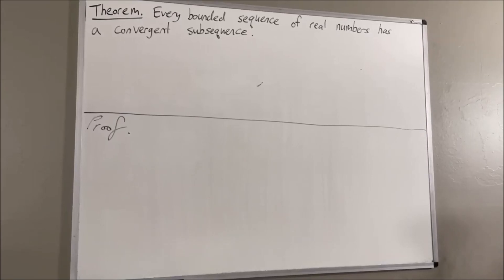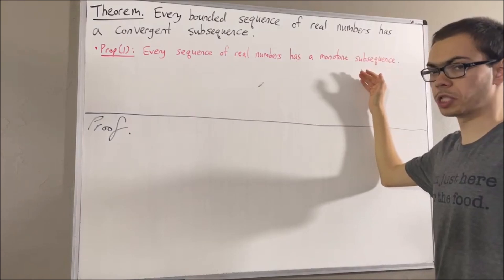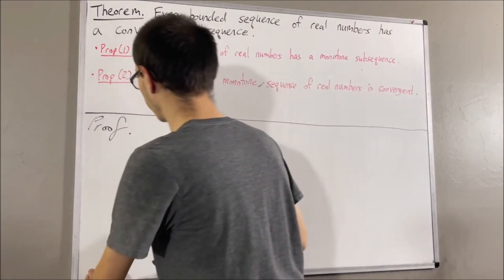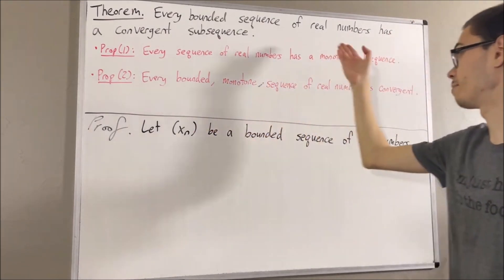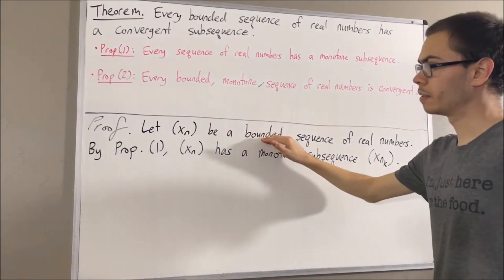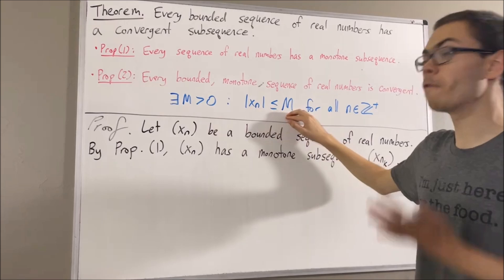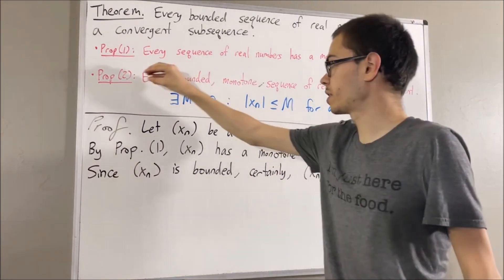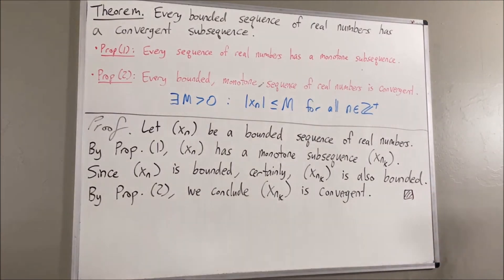Prove every bounded sequence has a convergent subsequence (The Bolzano-Weierstrass Theorem)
This video references the book "Introduction to Real Analysis" by Bartle and Sherbert (Fourth Edition). The fact we are proving in this video is called the Bolzano-Weierstrass Theorem, and it is given as Theorem 3.4.8 in the book. See Section 3.4 for more details.